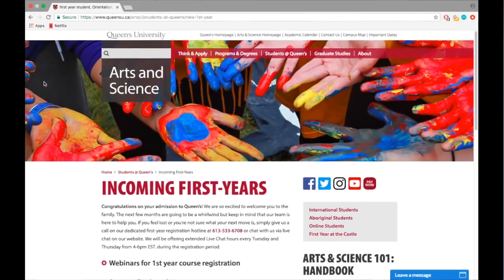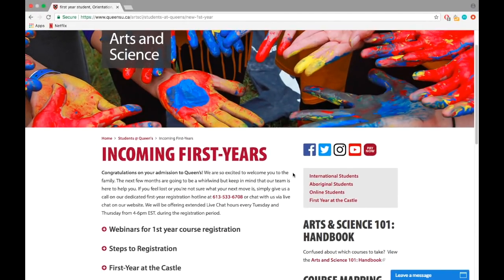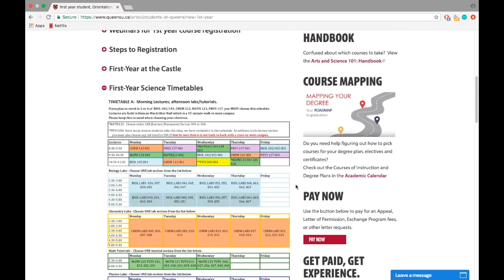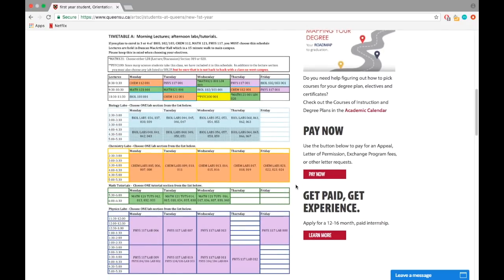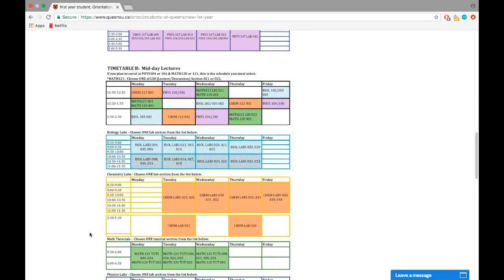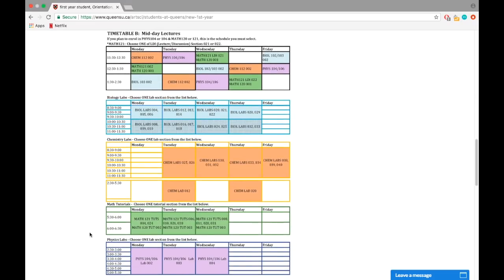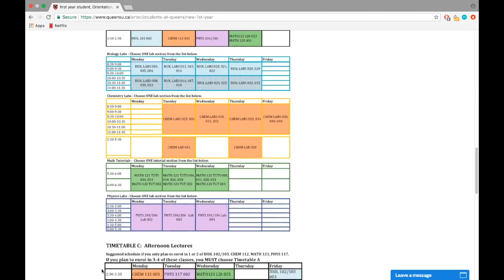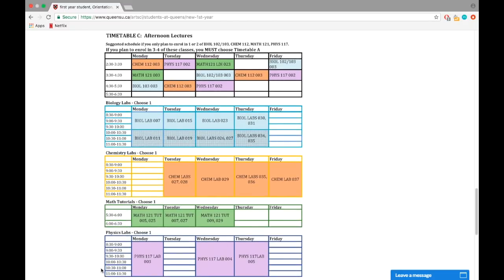Queen's University First Year Science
My thoughts on first year Science at Queen's University and what timetable to follow. Also tips from Professor. Ableson regarding Math 121.